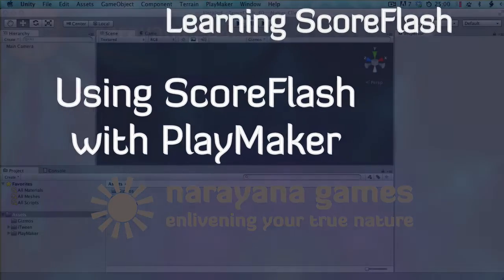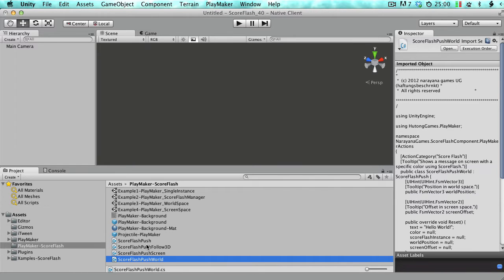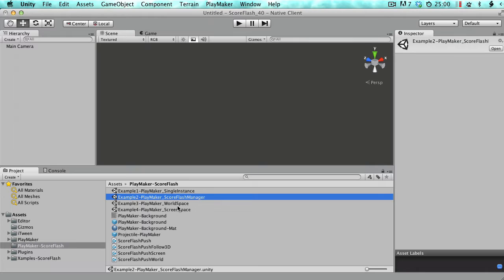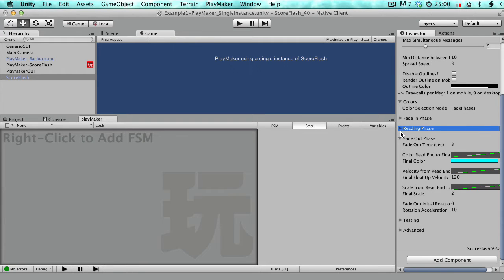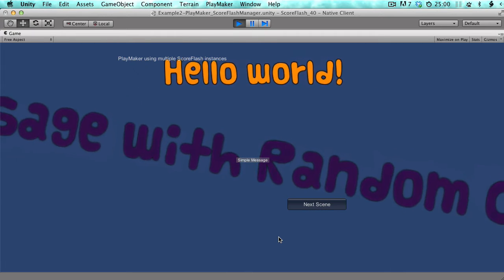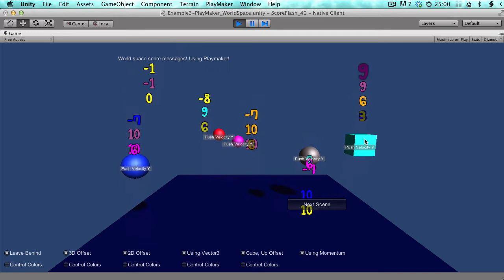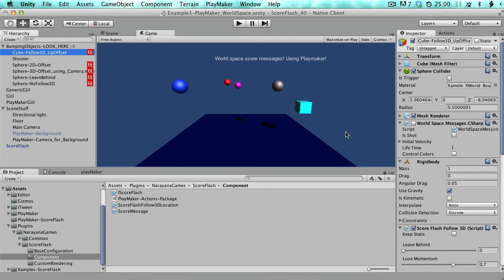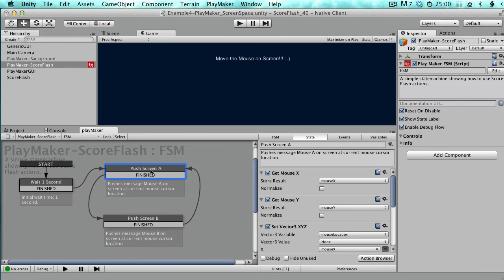Using ScoreFlash with PlayMaker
This video shows how you can use ScoreFlash with PlayMaker.